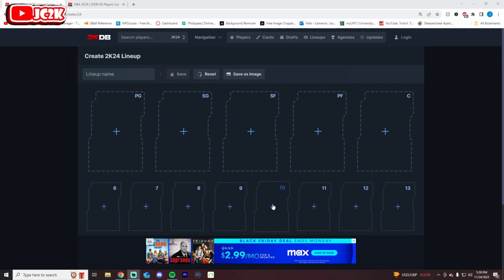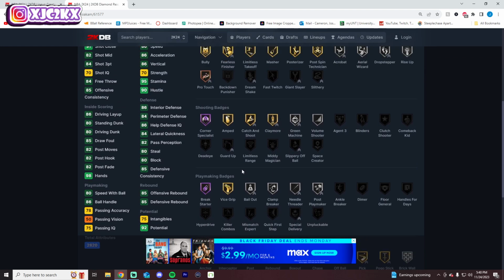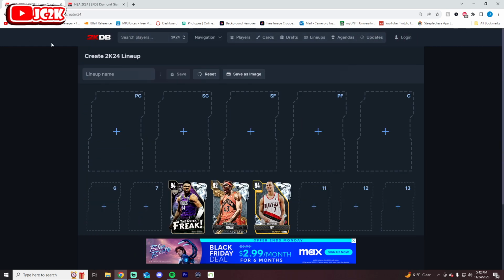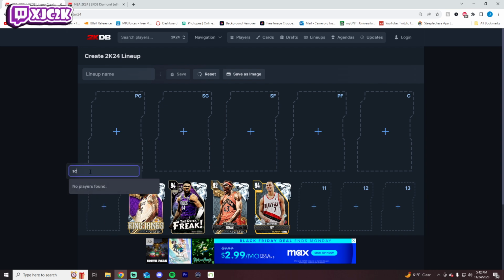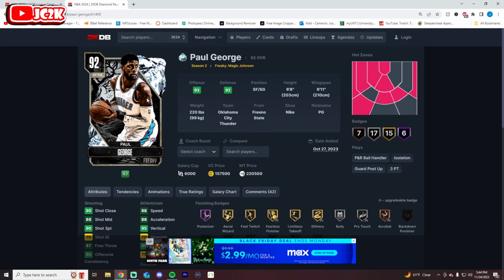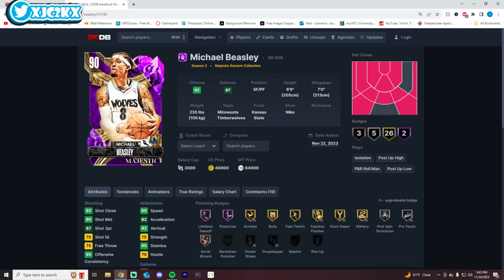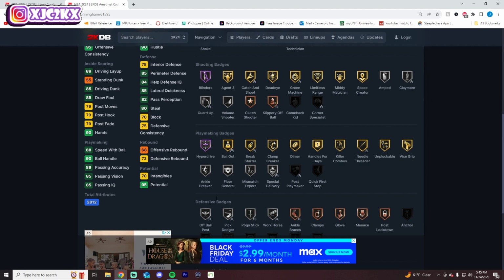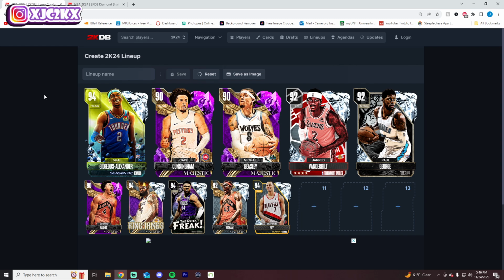THESE ARE THE TOP 10 MUST HAVE CARDS IN NBA 2K24 MyTEAM!!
In this video I ranked the top 10 must have cards in NBA 2K24 MyTeam! These are top tier cards such as Diamond Paul George, Diamond Shai Gilgeous-Alexander, Diamond LeBron James, and more! If you enjoy this video please make sure to leave it a like and a comment and most importantly make sure to hit the subscribe button to help me grow towards 15,000 subscribers on the channel!